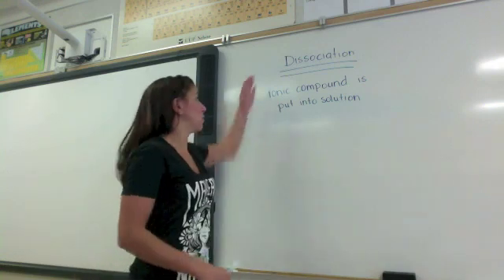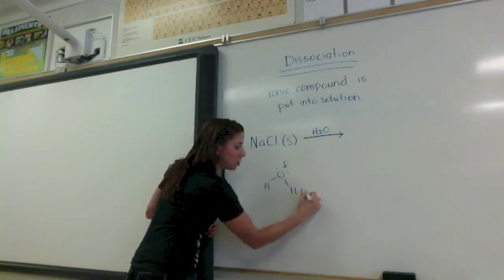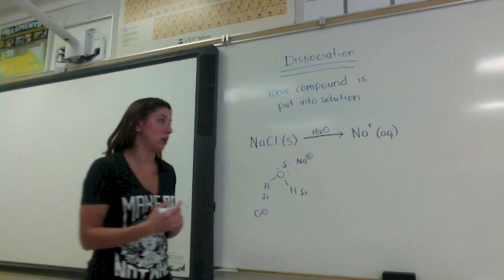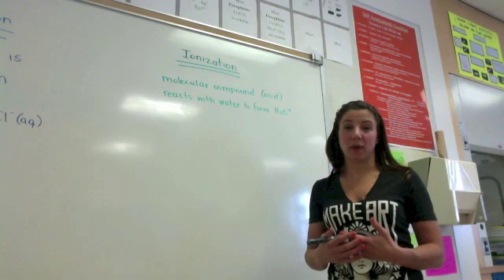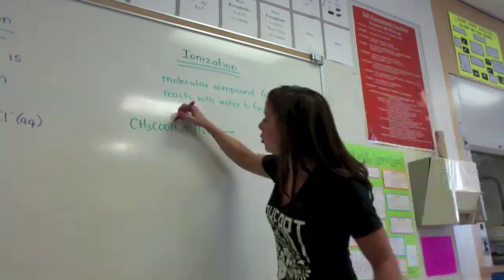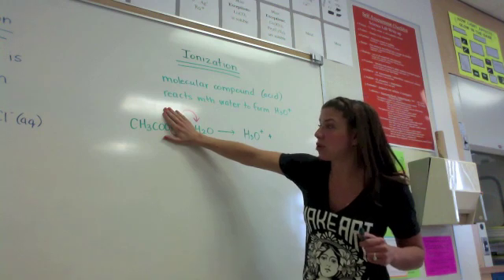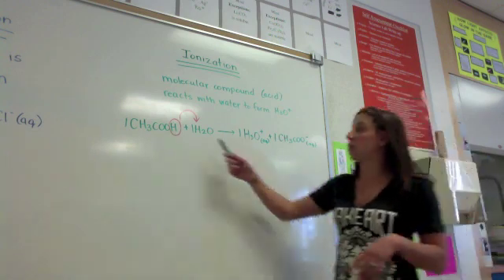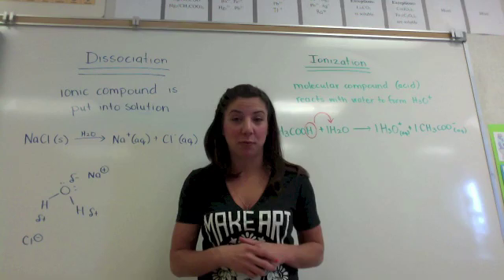Ionization and Dissociation Tutorial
A quick tutorial on the difference between ionization and dissociation in water